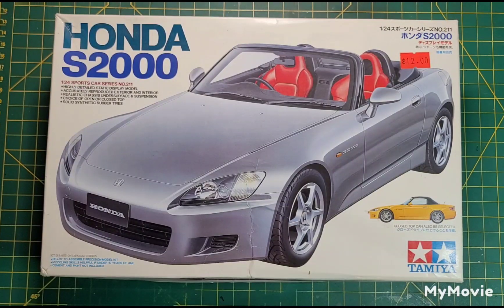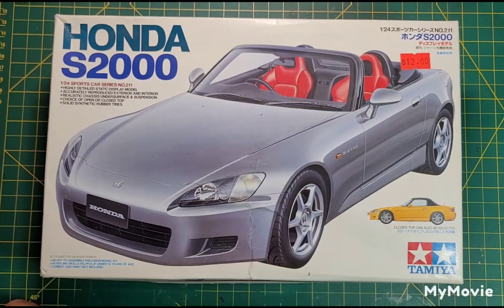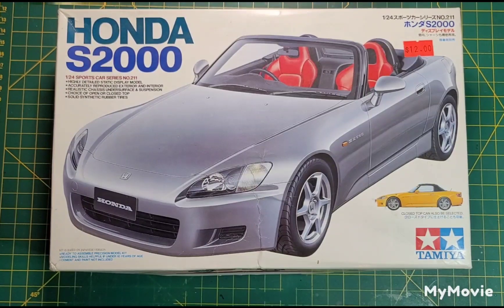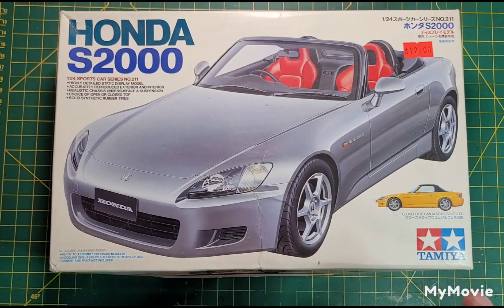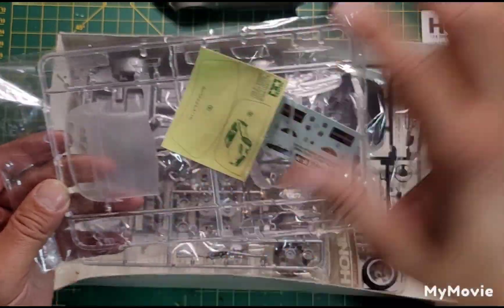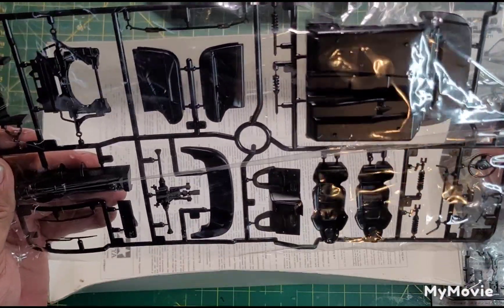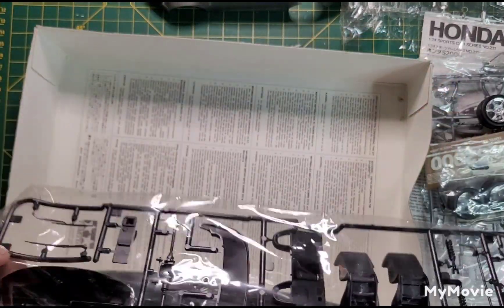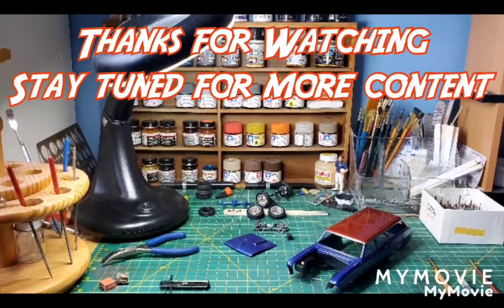Intro: 48 hour Group Build 2023 - Tamiya Honda S2000 1/24 scale model kit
Model Building Enthusiasts -- a group for sharing WIP's and finished builds.

cardz_scale_dreams

48 hour group build 2023